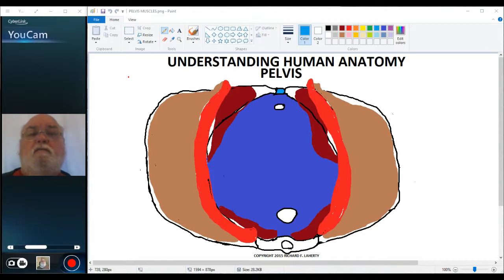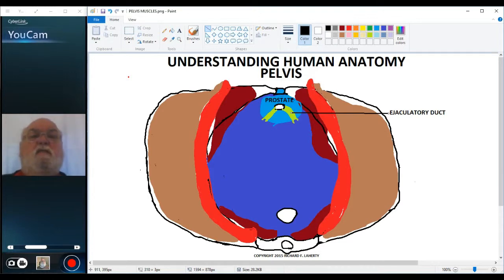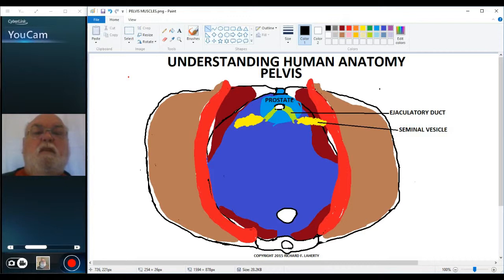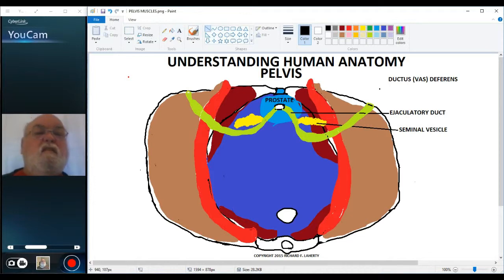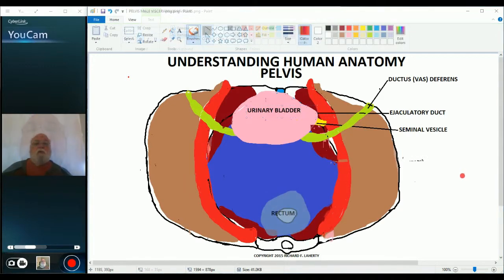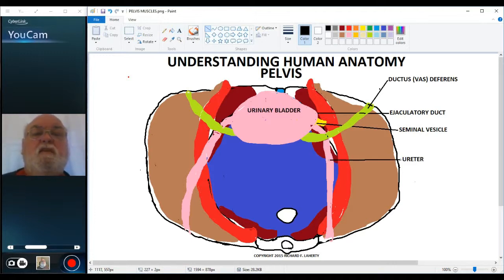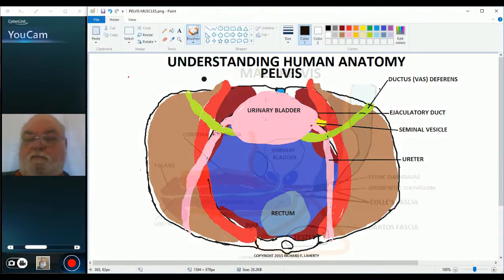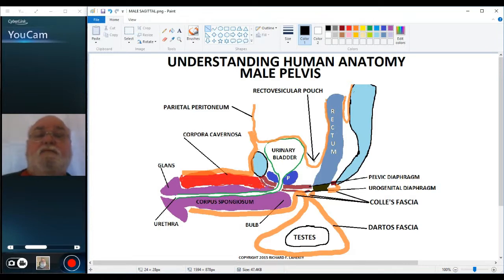UNDERSTANDING HUMAN ANATOMY-PELVIC CAVITY PART 6 MALE PELVIC VISCERA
This video describes the viscera of the male pelvic cavity.